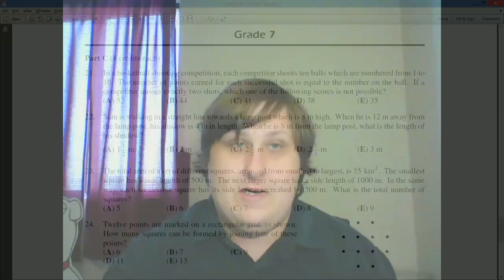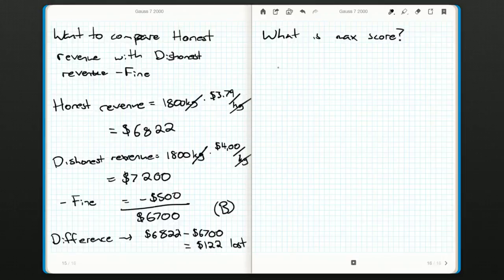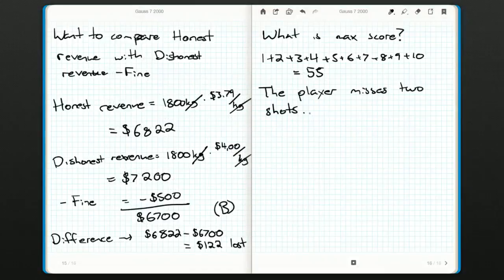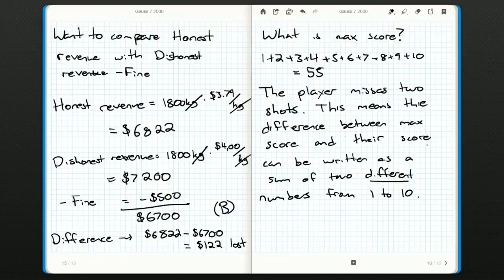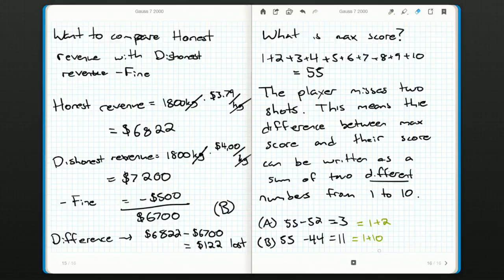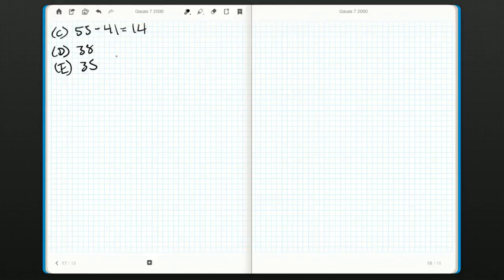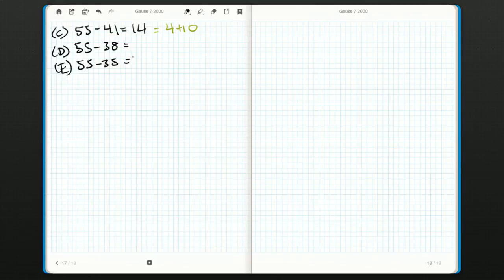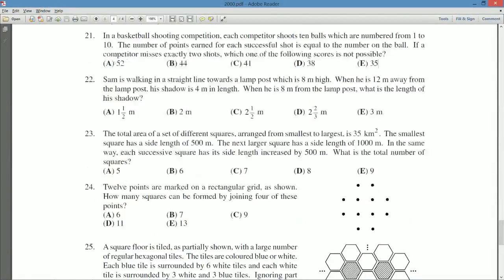Gauss 7 2000 21